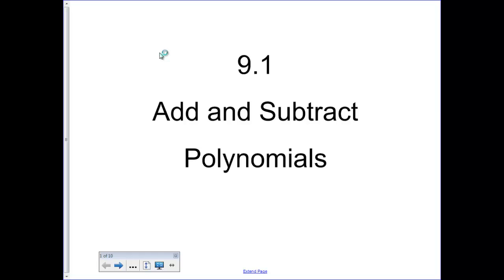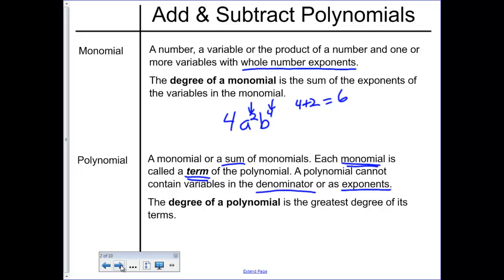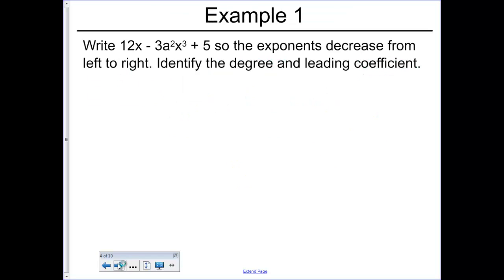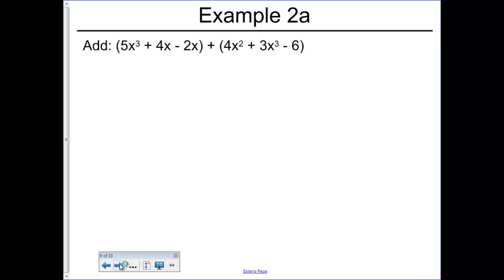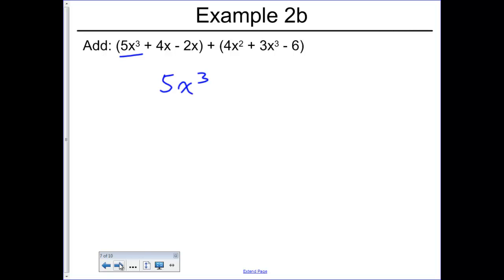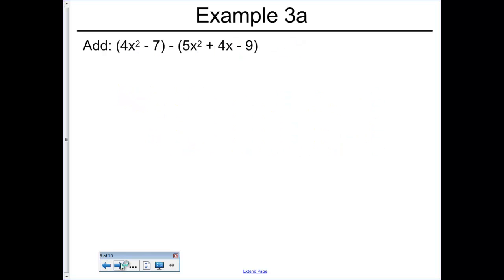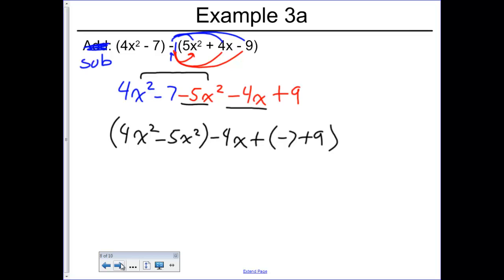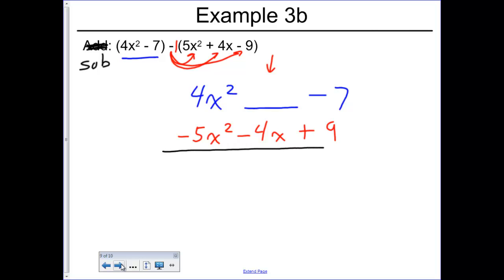Add and Subtract Polynomials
Describing a monomial and polynomial. Showing the vertical and horizontal method for adding and subtracting polynomials. Determining the degree of the polynomial.